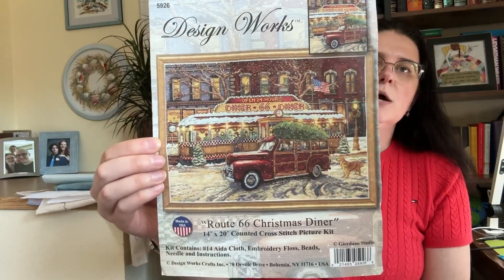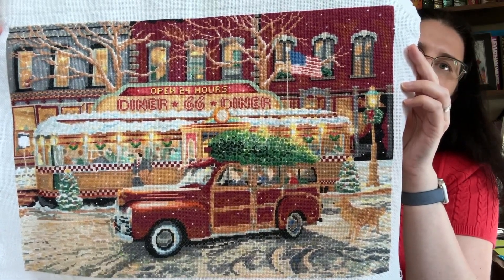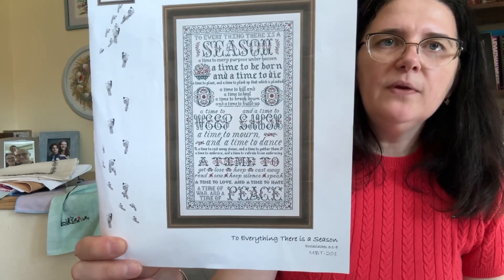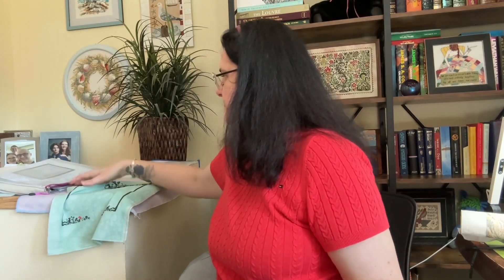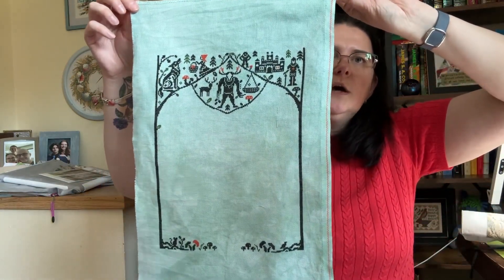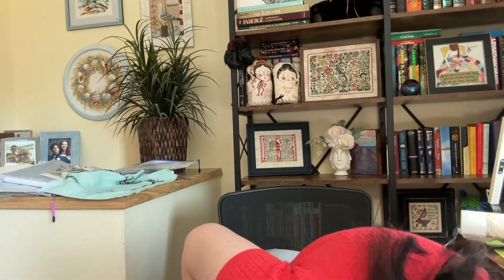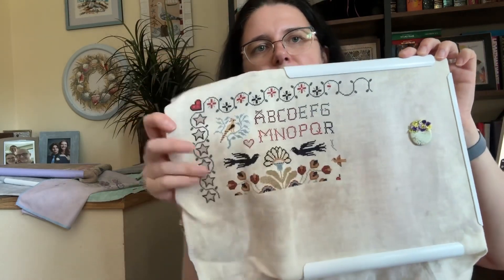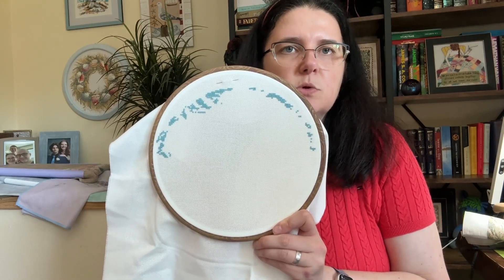MID-YEAR WIP PARADE 2024 aka Big Decluttering Survivors